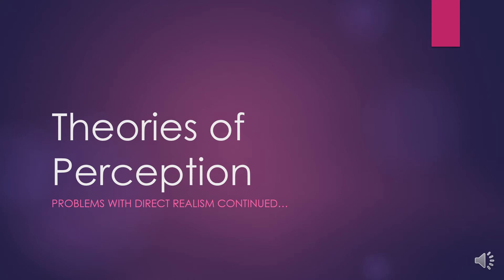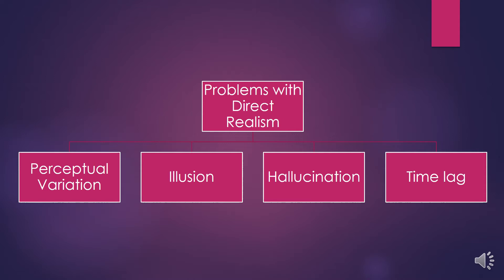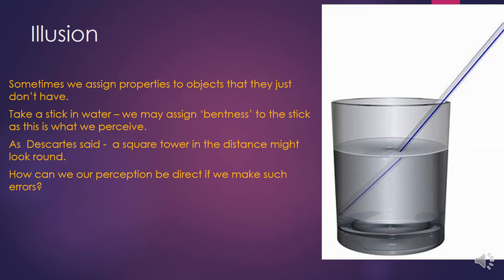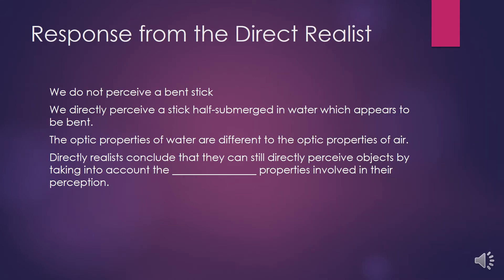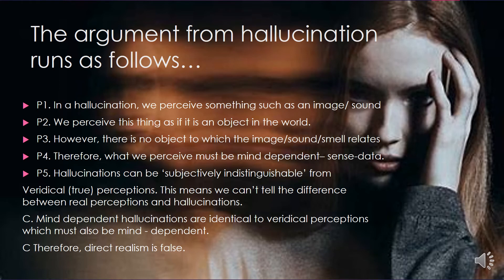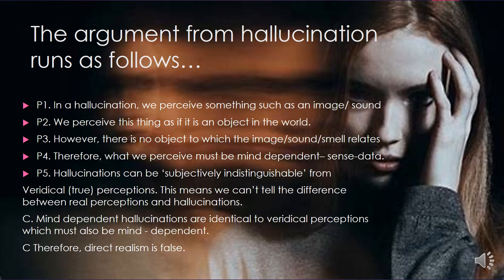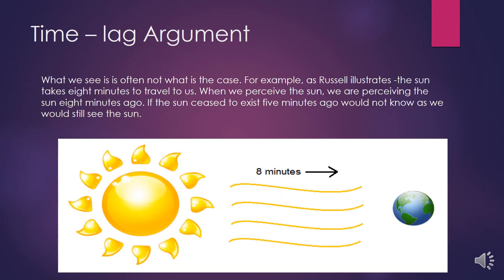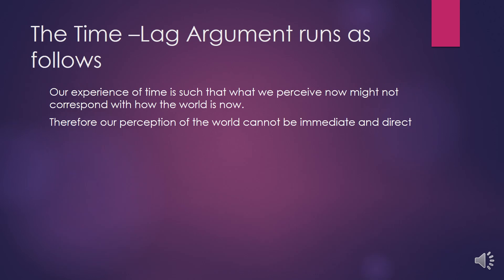Theories of Perception: Problems with Direct Realism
This is the second video on Theories of Perception. It covers problems with Direct Realism, including the problems of illusion, hallucination and time-lag